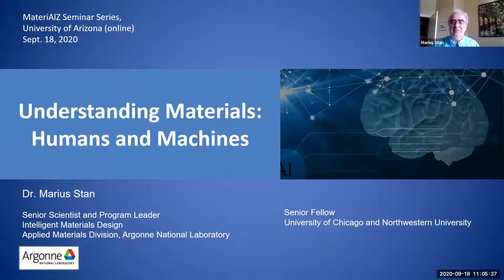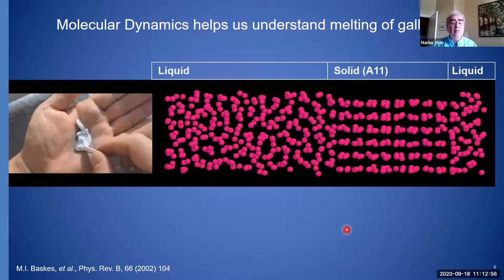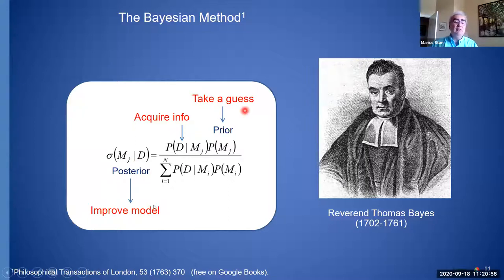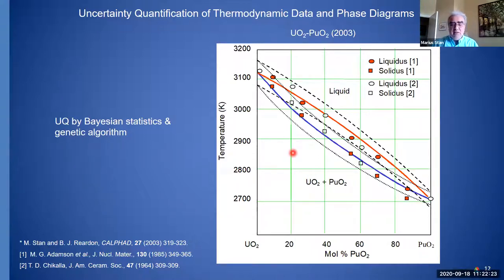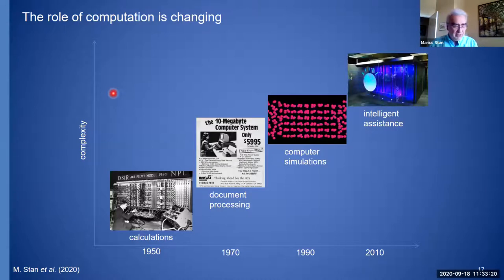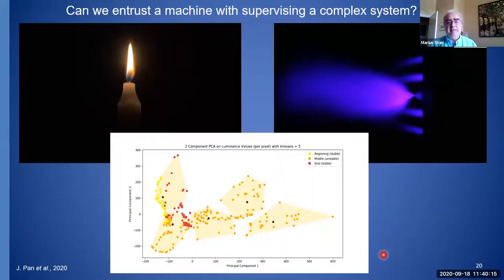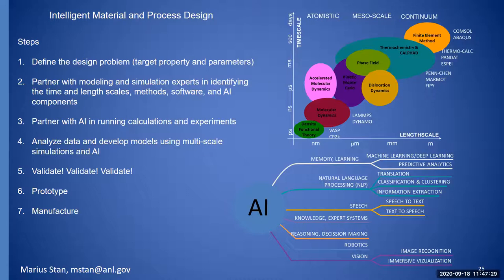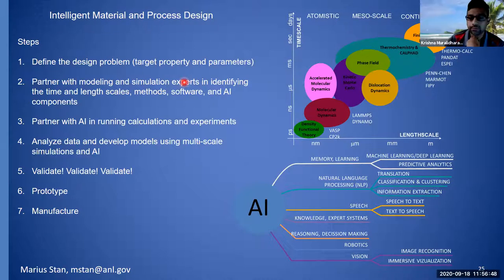MateriAlZ Seminar by Dr. Marius Stan, Argonne National Lab on September 18, 2020